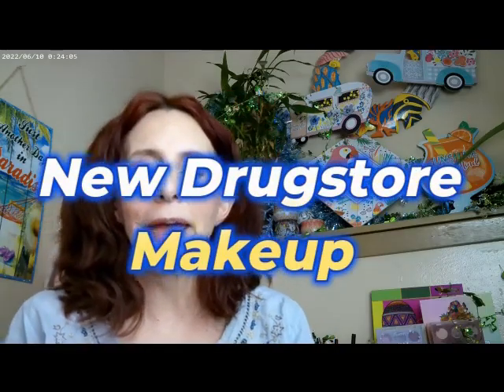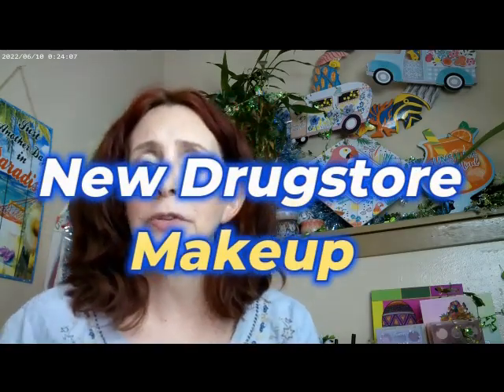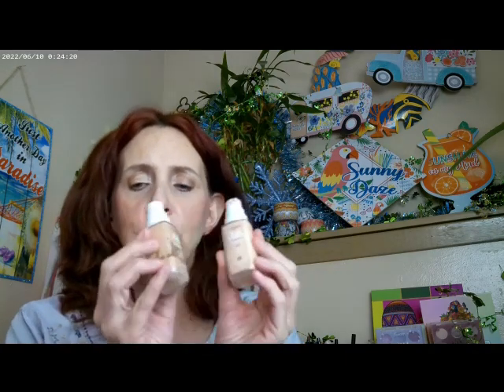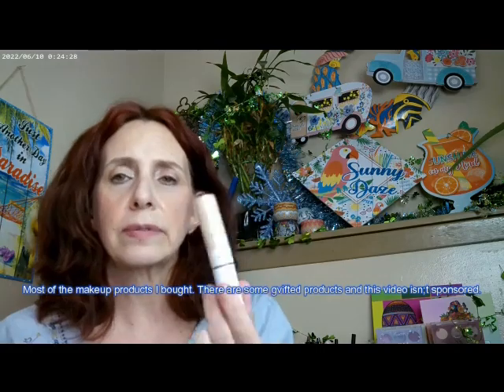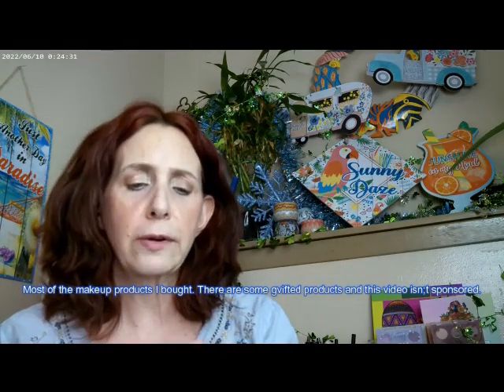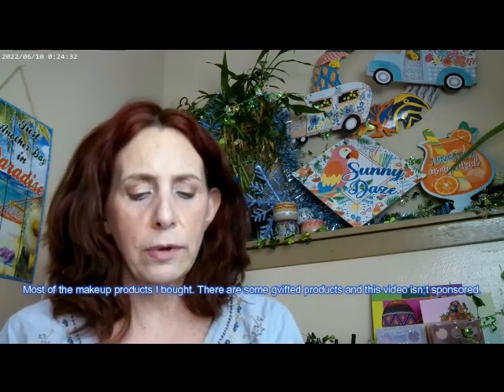New drugstore Makeup 2 0 1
Loreal True Match Foundation C1 and C2.5, Loreal Panorama Mascara,Colourpop Extreme Shy Blush,C Palette,Looxi Aurora Shadows Monarch, Razzle Dazzle, Big Bang, Chocolate Cherry, BI Lip Gloss Dollar tree,BI Colour Lip stick Dollartree, NYX Buttermelt Bronzer All Buttered Up, Glisten by Foruth Ray Glisten Mist,Beauty Pie Triple Powder,Handaiyan Gel Eyeliner, Colourpop, Unusual Beauty Highlighter Palette, Loreal True Match N1 Concealer